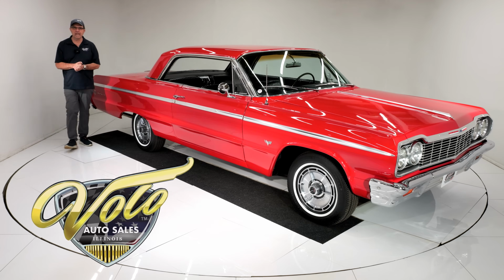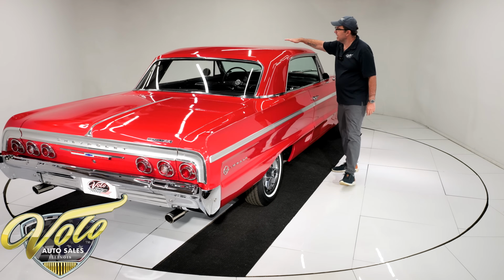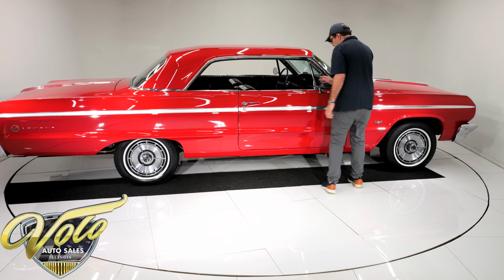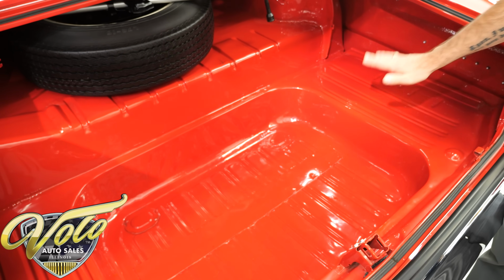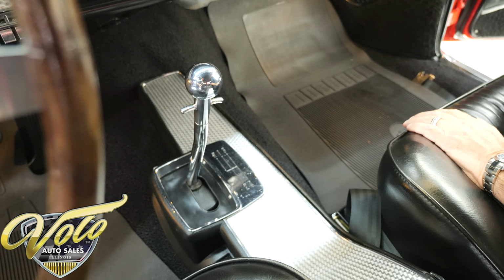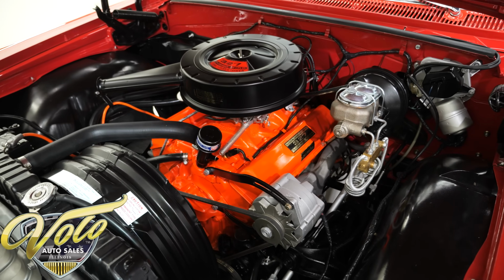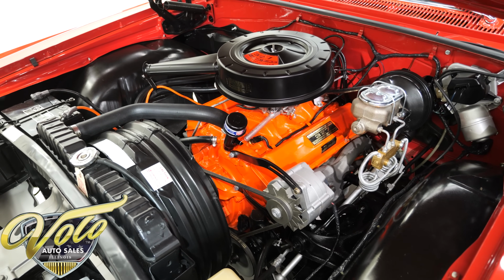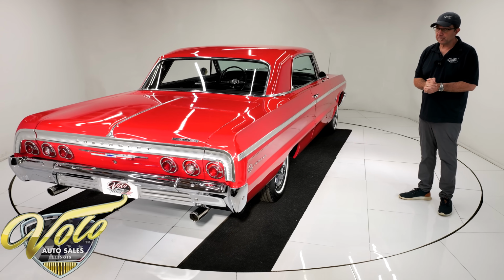1964 Chevrolet Impala SS for sale at Volo Auto Museum (V21540)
Real Red Super Sport, born a 327 with a 4-speed! s matching motor, documented by GM of Canada. Beautiful ground up restoration.

EXTERIOR: The body is completely restored. It's straight, there's no rust, bubbles, dents or issues. The body panels line up square and flush, the doors will literally close by themselves. The door latches are new. Repainted in its original Ember Red color. The entire car has a smooth glossy finish including the jambs. The weatherstrips were replaced. Glass is original. The chrome and stainless trim is all straight, shiny, and fits right. The SS uses the machine turned trim that looks cool. It also has dual bowtie mirrors and cross flag emblems that designates a 327 is under the hood. A mint set of SS hubcaps are at the center of Firestone radial tires.

INTERIOR: You will like what you see in front of you. It has an optional 2 spoke deluxe wheel and behind that is the factory tachometer. The dash is in excellent shape and has an optional padded top and the SS machine turned trim looks great. The machine turned trim looks good on the center console too along with the correct chrome shifter. The door panels look new including armrests and handles. The seats were reupholstered. New carpet on the floor with reproduction mats. New headliner with the embossed stars. There is a retro stereo in the factory hole. All interior lights work including in the glove box.

ENGINE COMPARTMENT: It has its original # matching 327 motor that runs smooth. It is complete with correct 4 barrel carb, air cleaner, valve covers and manifolds. It even has correct decals and the choke tube is in place. All the components look fresh including power steering and brakes. Upgraded dual reservoir master cylinder. The wiper motor looks new, washers are hooked up and it even has the glass bottle with concentrate fluid. It is detailed, all the metal surfaces are painted neatly.

TRUNK COMPARTMENT: Under the trunk lid, jamb and inside is all clean metal painted gloss red! New weatherstrip, trunk mats and decals. It even includes the jack and spare.

UNDERSIDE: The front-end steering and suspension was completely rebuilt. In back the springs and shocks look new. The brake system was rebuilt and upgraded with disc in front. The e-brake is hooked up. The stainless exhaust neatly follows the x- frame and has polished Magnaflow mufflers. Looking up at the motor it is fresh Chevy Orange with a new starter. The Muncie 4-speed has correct casting code. The driveshaft was rebuilt, and the rear end was opened up and serviced.

SERVICE: We inspected the car and replaced the accelerator pump, adjusted the timing, cleaned the carburetor, replaced the master cylinder and fixed exhaust rattles.

This is a sweetheart! The seller had remorse after letting it go. It has fantastic fit, finish and function throughout. The new owner won't have any remorse for buying it!

CHAPTERS
0:00 Intro
0:31 Body & Exterior
3:39 Trunk
4:20 Interior
6:34 Engine
7:58 Undercarriage
9:14 Outro